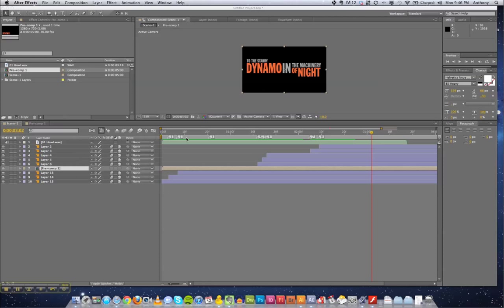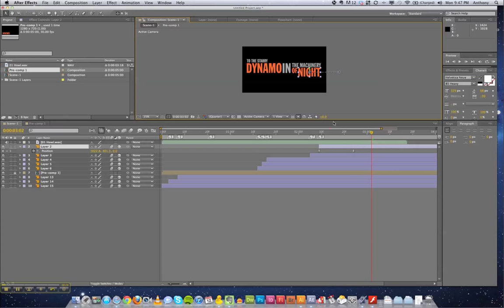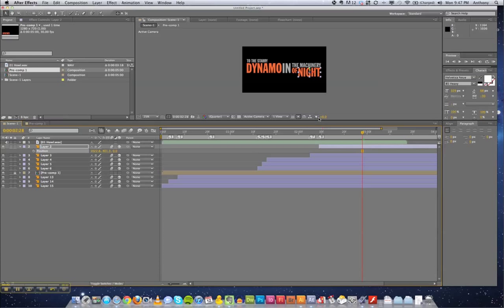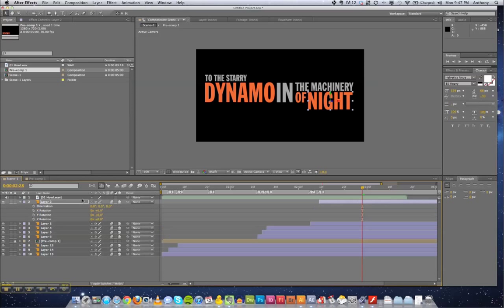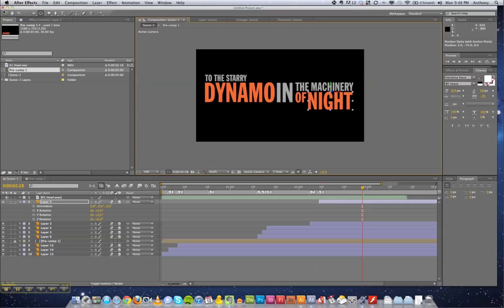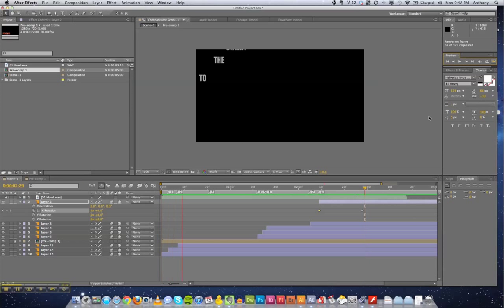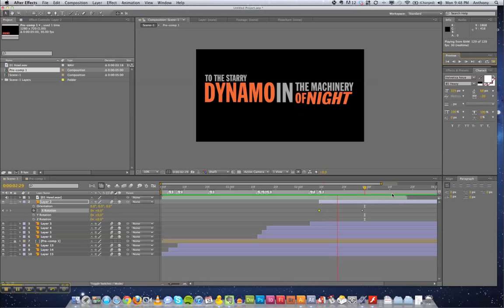Beginning Kenetic Type